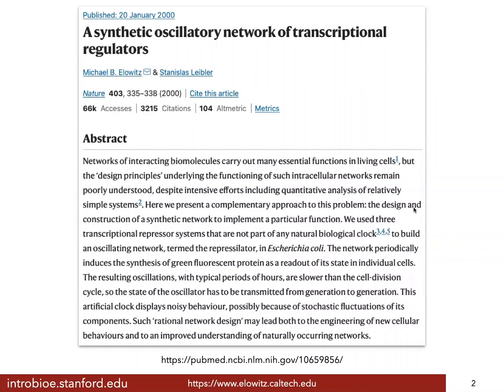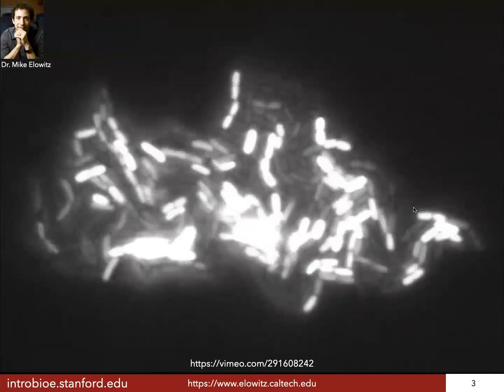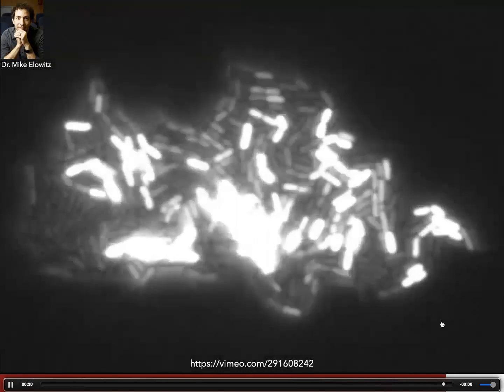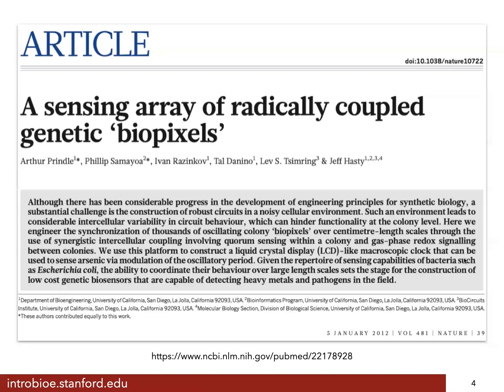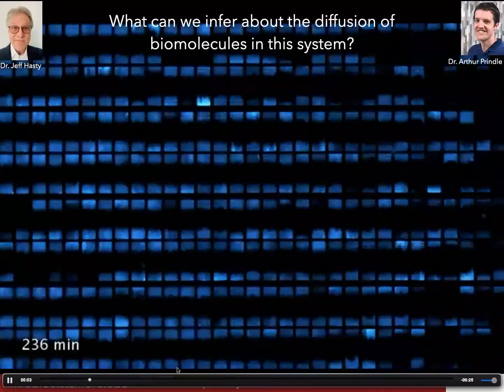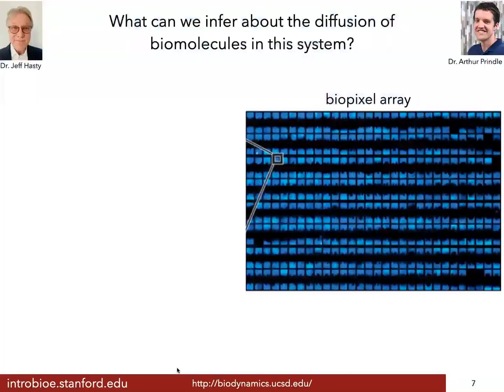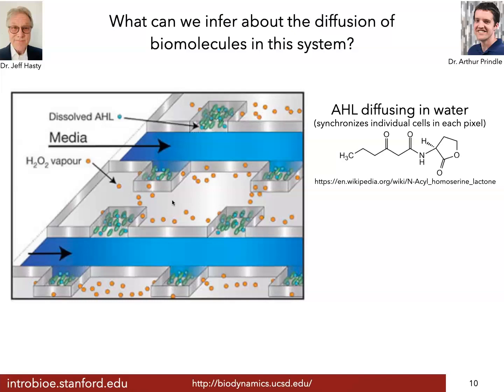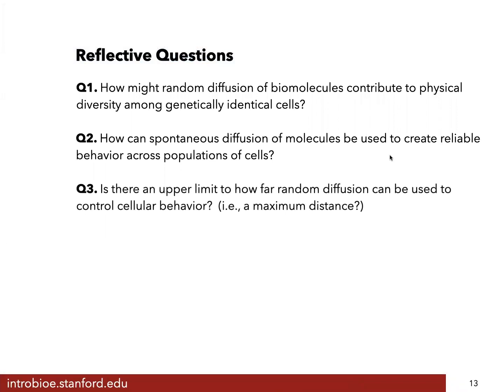M3A2 Synthetic Behaviors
In this video, we'll explore how molecular diffusion applies to bioengineering. Can we sculpt and shape synthetic behaviors?